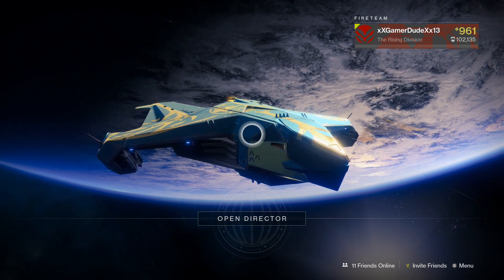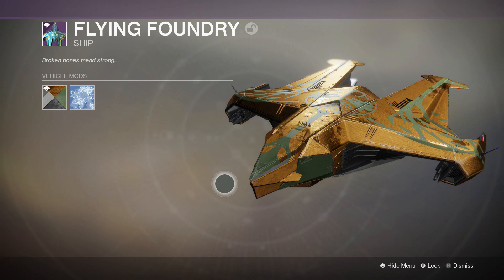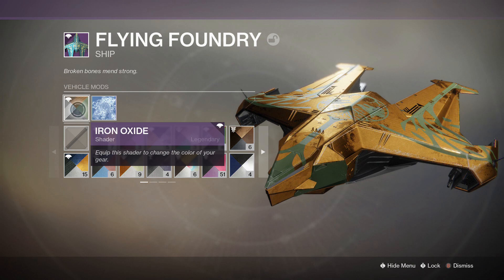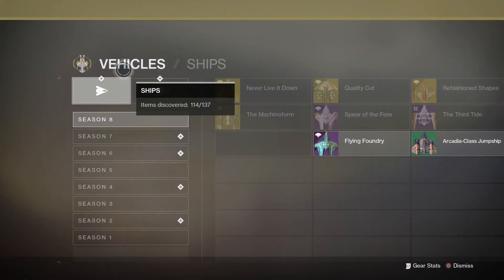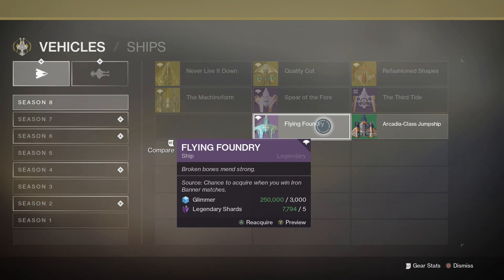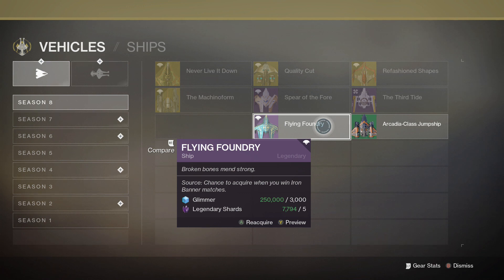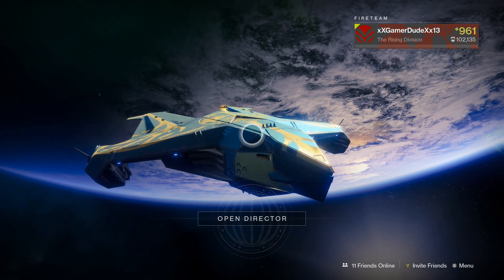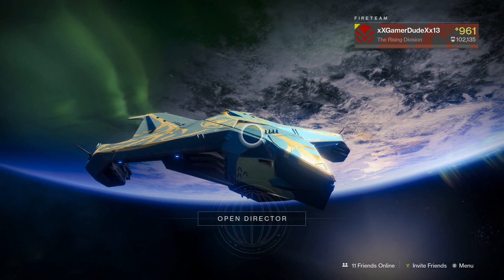Destiny 2: Shadowkeep - Season 8 Iron Banner Ship Review: "Flying Foundry"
I usually don't go reviews but these 2 ship videos coming up is something you might want to look into. This 1st one is from Iron Banner. You need to win a match & pray for RNG luck. Enjoy!